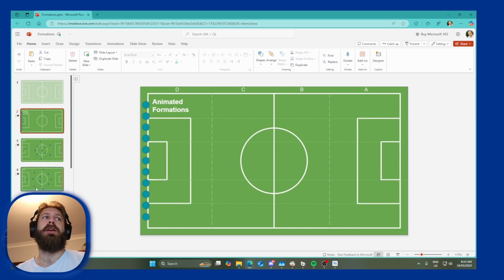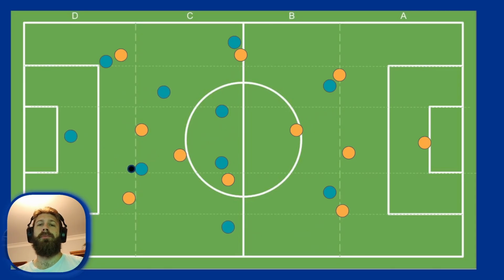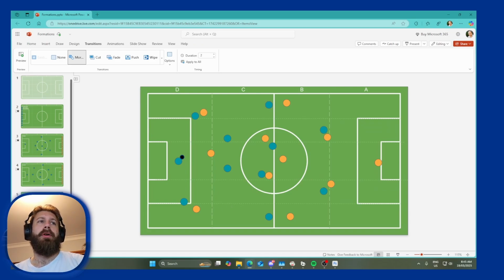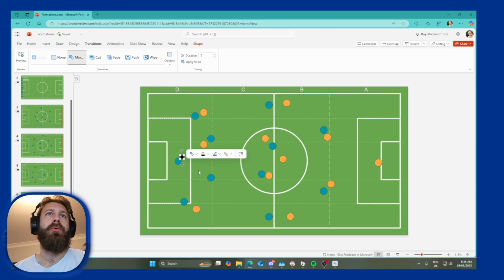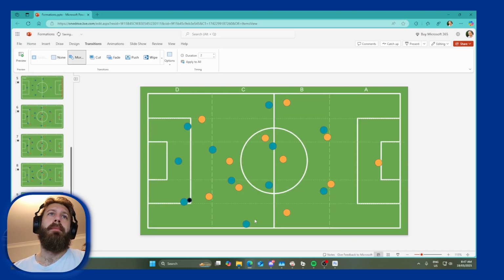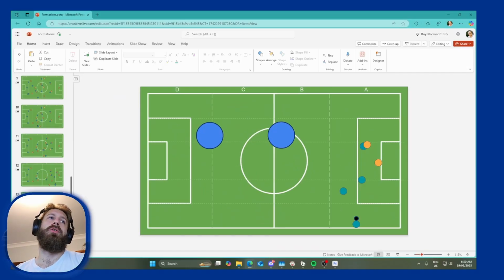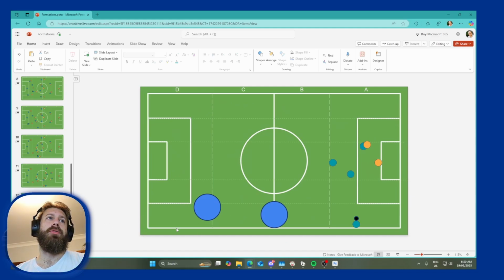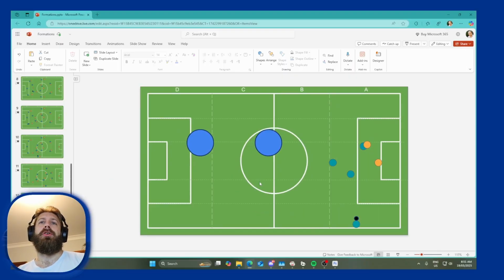How to make an Animated Tactics Board in PowerPoint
There is a lot of stuff we can do with tools people use every day, like PowerPoint as a tactics board! Let me know if you have used PowerPoint to help explain football tactics